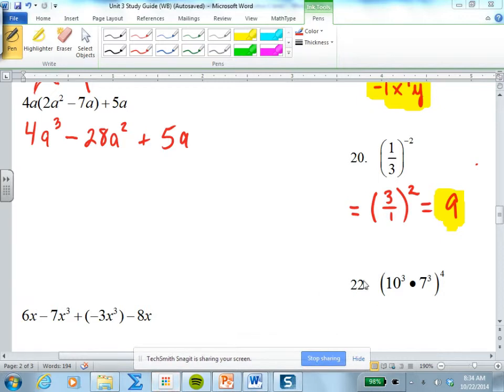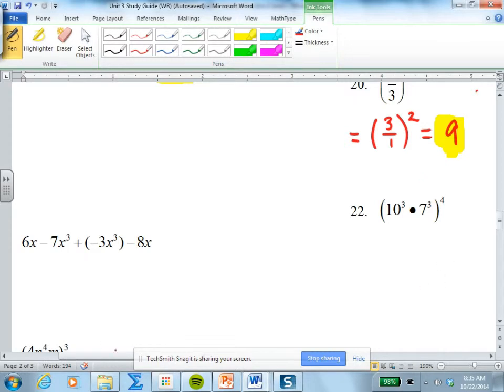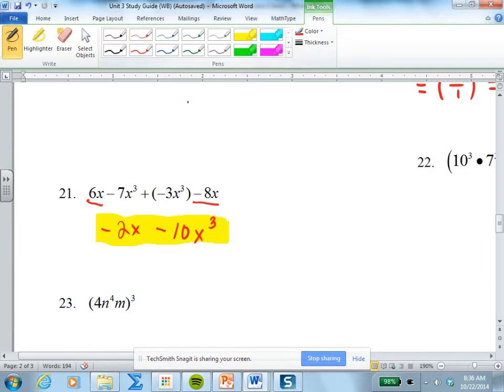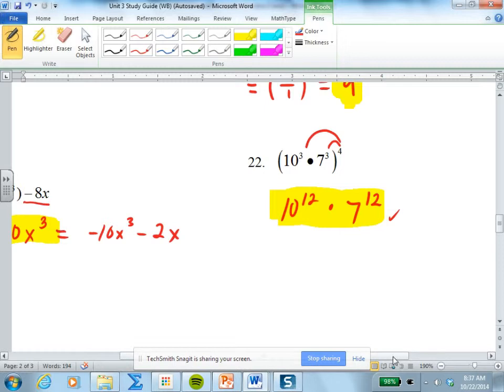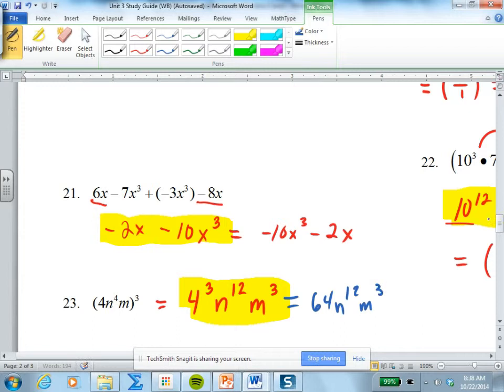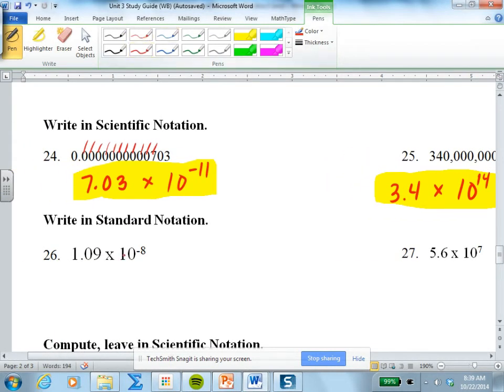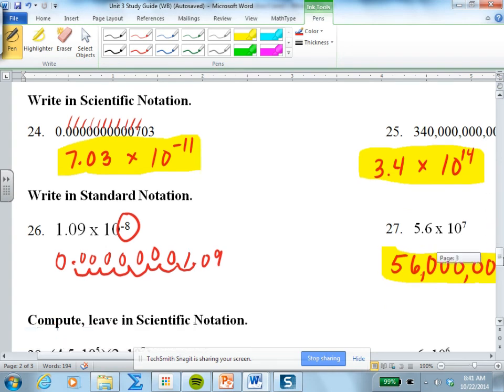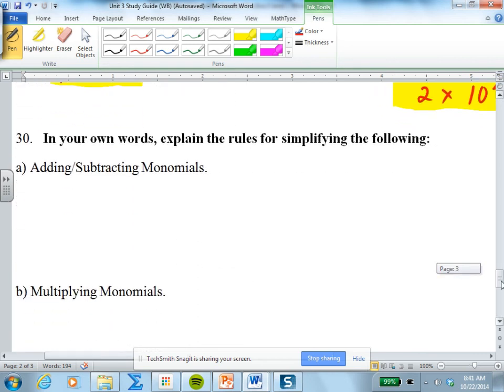Unit 3 Study Guide Review #'s 20-29